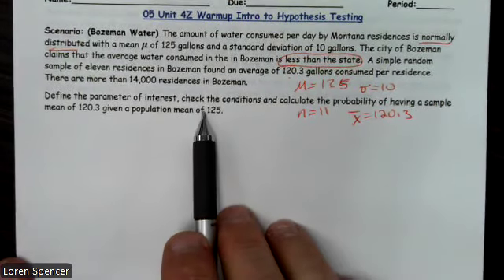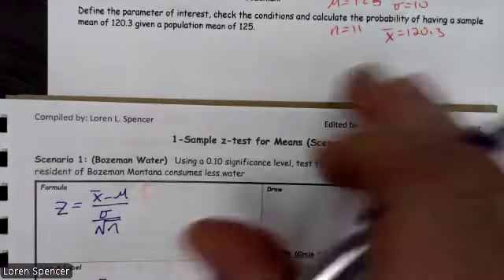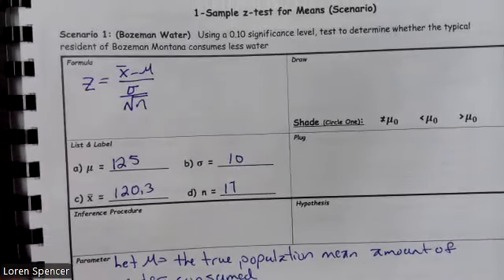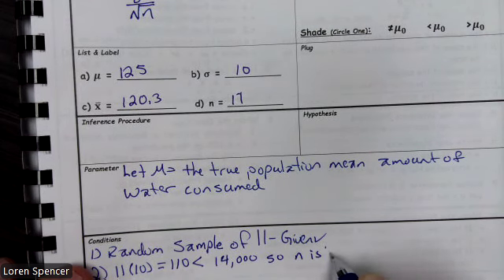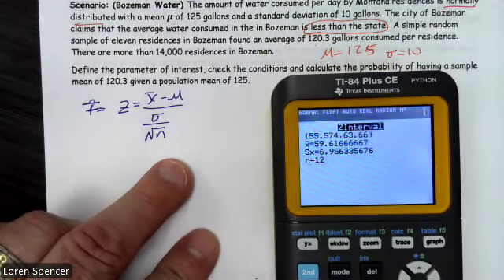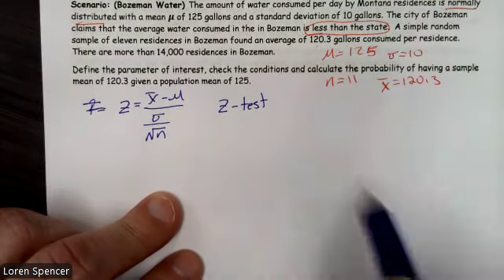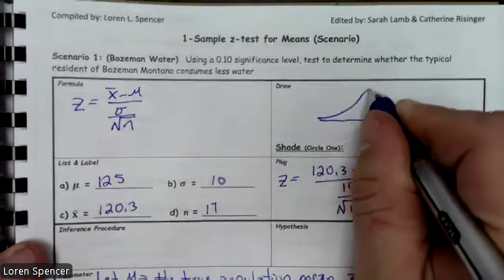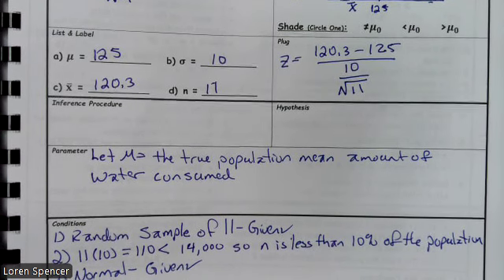05 Unit 4Z WarmUp Intro To Hypothesis Tests Bozeman Water